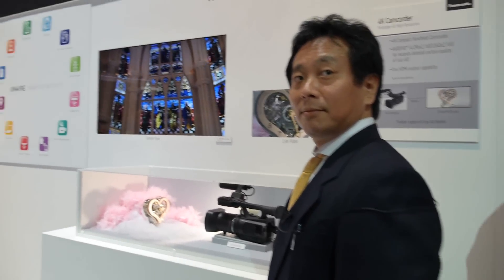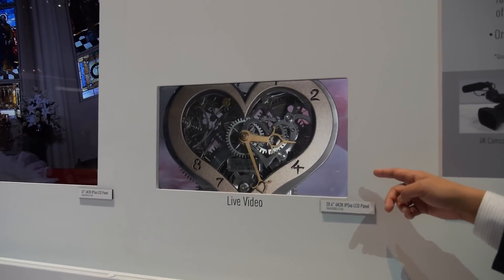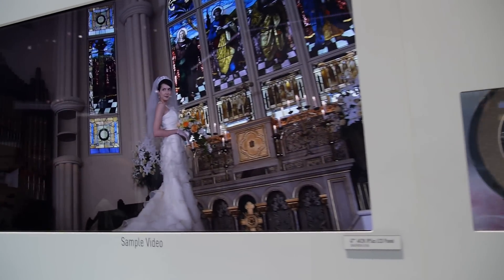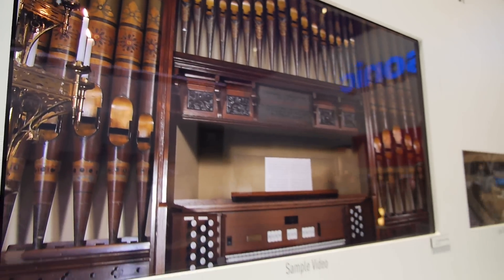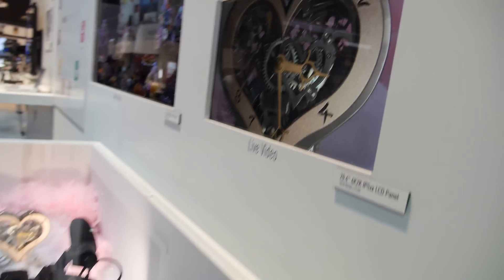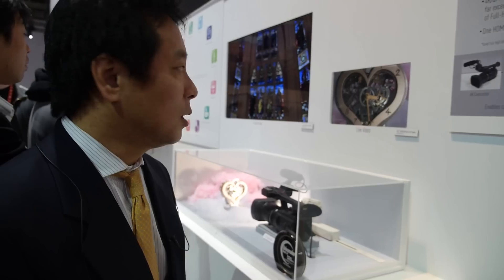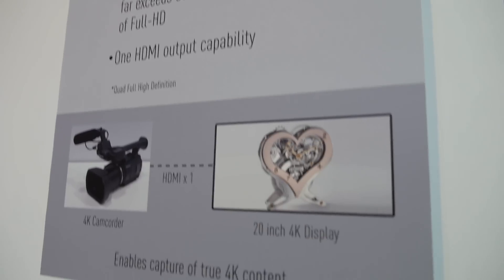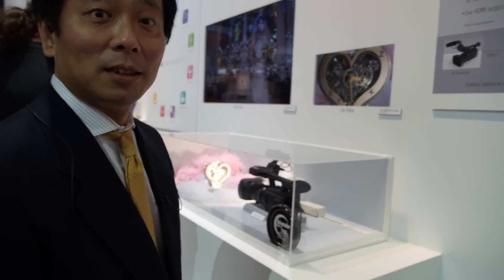Panasonic 4K Camcorder, 20.4" 4K and 47" 4K IPSa Displays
Pansonic is showing off their 4K Camcorder prototype, displaying real-time 4K 30fps video to their 20.4" prototype 4K IPS alpha display, they are also showing playback of recorded 4K video to their 47" 4K prototype IPS alpha display.